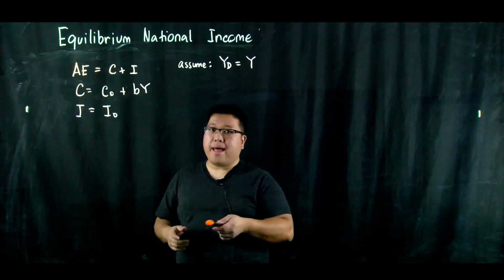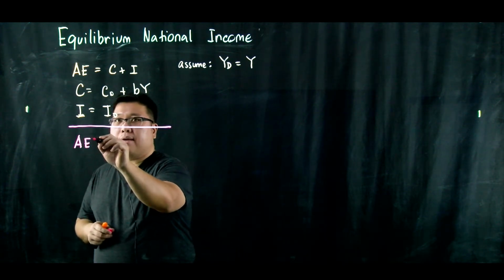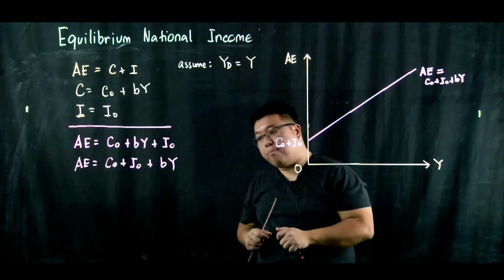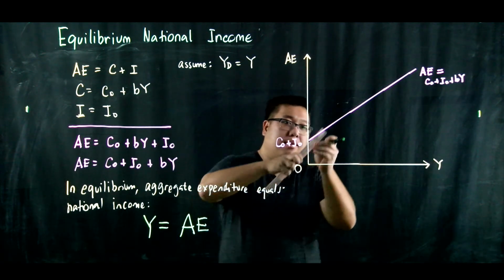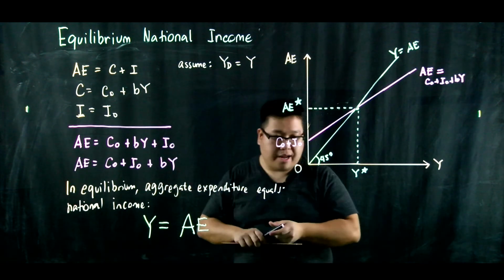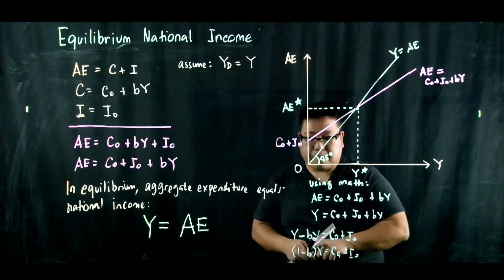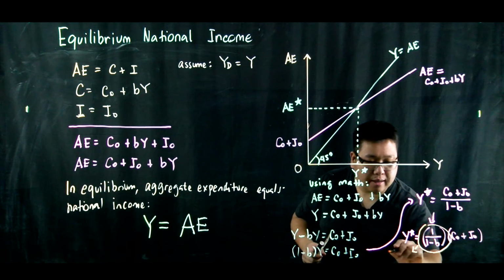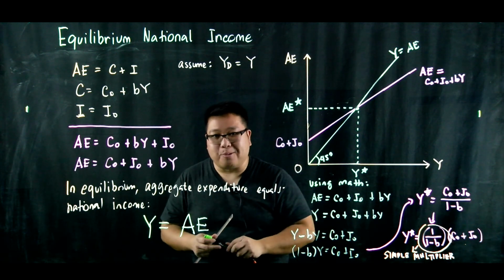Deriving Equilibrium National Income